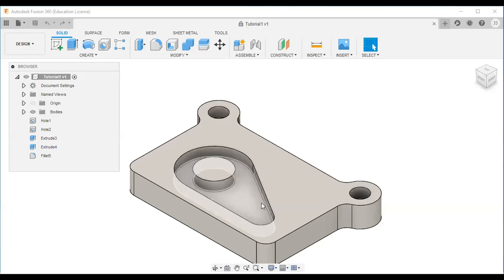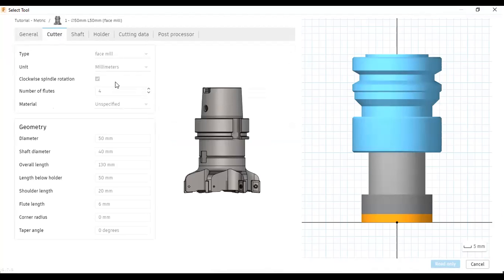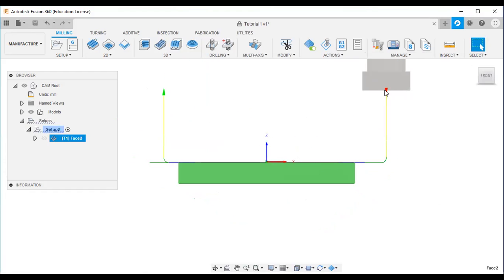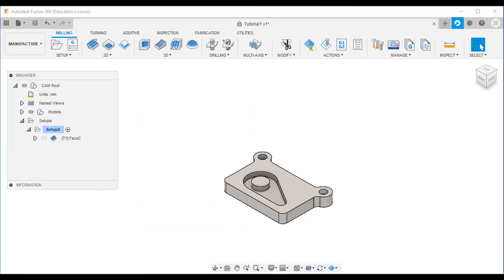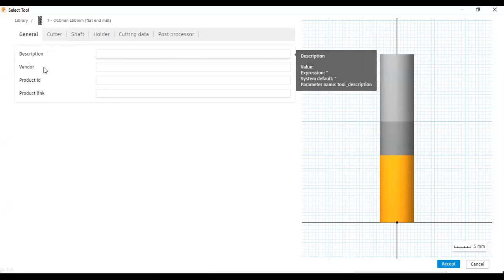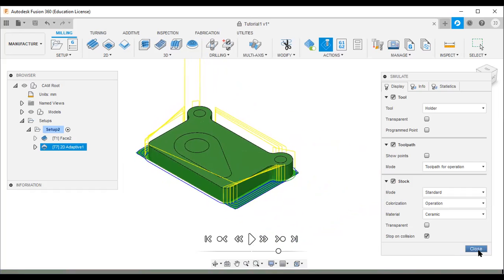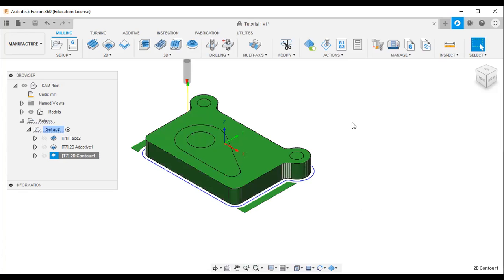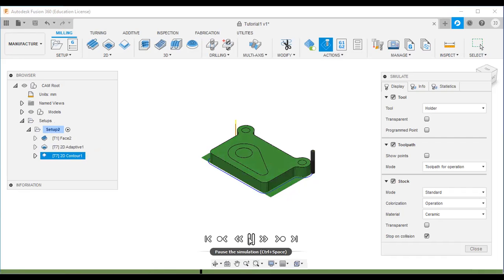DAY 02:CAM IN FUSION 360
CAM IN FUSION 360